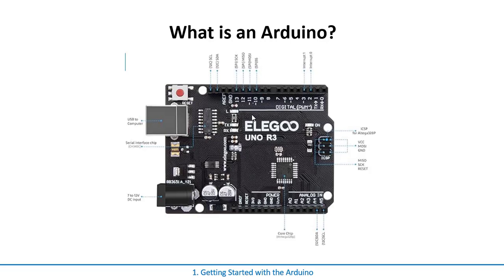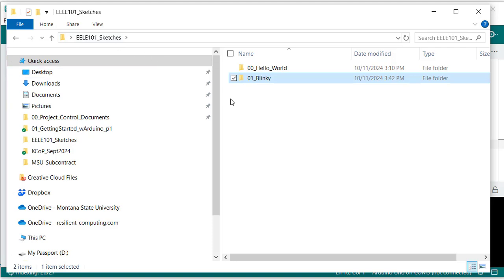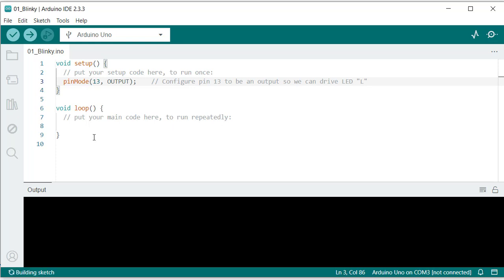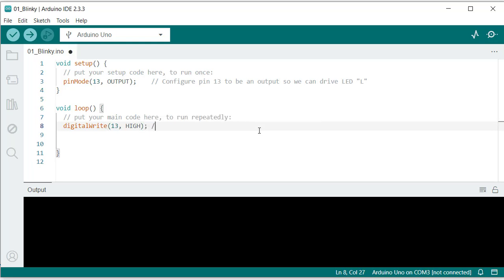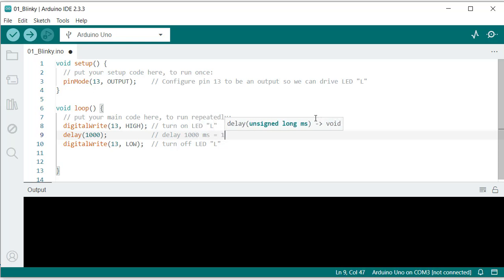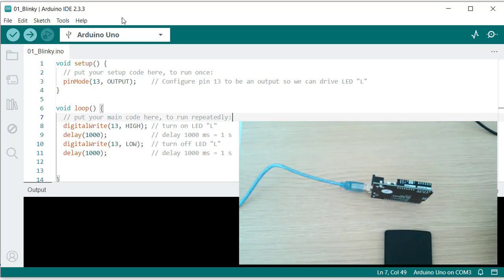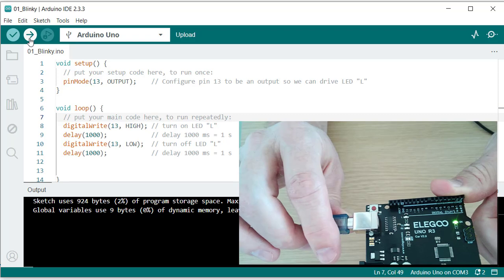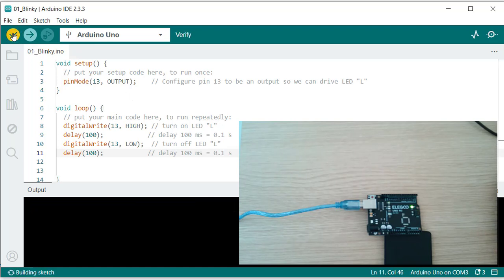Intro to Arduino - Digital Out & Blinking LED (Fall 2024)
Intro to Arduino UNO R3 using ELEGOO focusing on serial digital outputs and blinking LED.